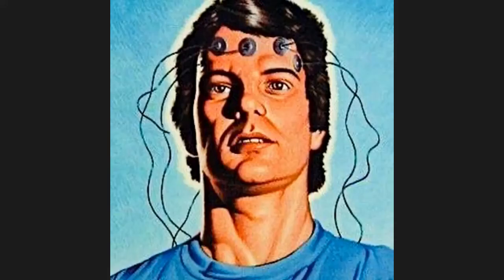LaserHodl on Central Banking Imperialism, Monetary Reset & Malthusian Forever Wars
In this incredibly deep and insightful episode Cedric sits down with LaserHodl to discuss central banking imperialism, monetary colonialism, how war is a balance sheet maneuver, scientism, authoritarianism as a field of study, the careful demolition of the West, why Malthusian fear spell mongers are threatening to eliminate free will and how Bitcoin is your first line of defense in this new type of information war that we are all living through.

LaserHodl is a husband, former software engineer, fascinating thinker, Bitcoin Citizen and sovereign individual. His thesis is that what we're experiencing has to do with money, how it is created, why this system is broken, what might happen next and how bitcoin fixes this.

Citadel Cabins exists to help individuals achieve shelter, rest, security and location independence.  Head over to citadelcabins.com to fill out an application now.

You bought a hardware wallet right. So you take your bitcoin security seriously, now go that extra step and secure it from physical disaster with a CypherWheel seed storage device.

All tickets are transferrable and 100% refundable if you are unable to travel due to Covid Restrictions.

LEDN is a secure, simple and easy to use platform for managing and growing your digital wealth. If you want to see what it’s all about and get $50 free in USDC when you take out your first LEDN loan head over

Follow LaserHodl on Twitter: @LaserHodl

Follow Cedric Youngelman on Twitter: @CedYoungelman

Follow the Bitcoin Matrix Podcast on Twitter: @_BitcoinMatrix